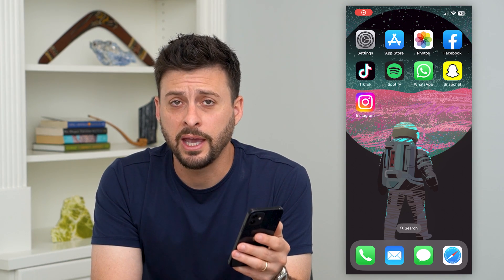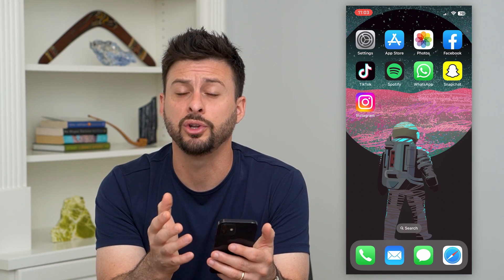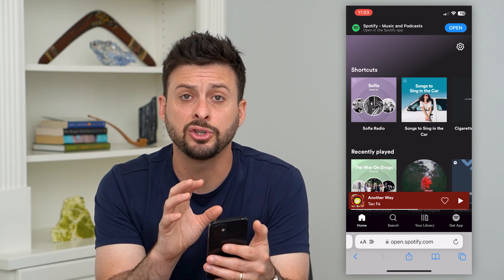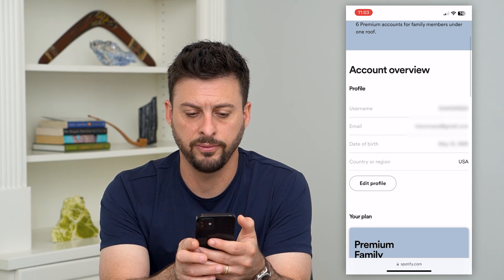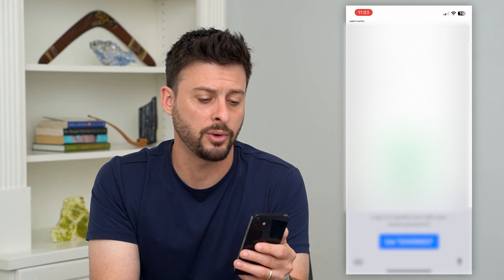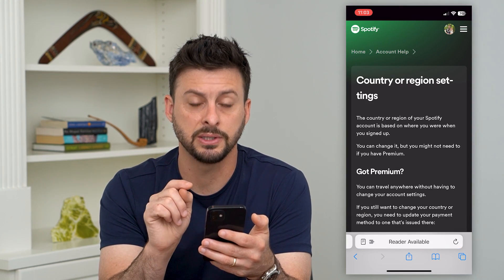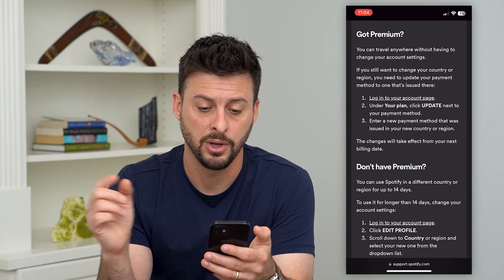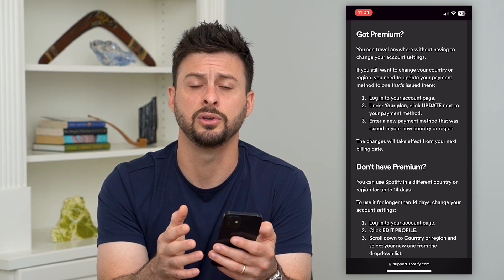How To Update Location On Spotify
Let's unapt the location on your Spotify account if you want to change it to another country if you moved or want to use a different region's Spotify.